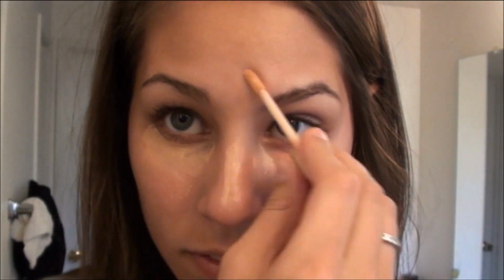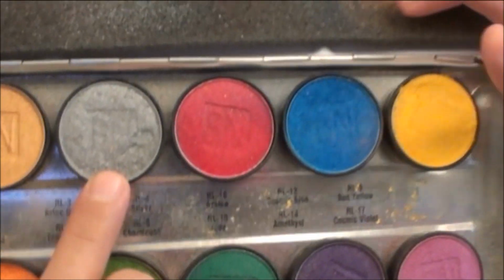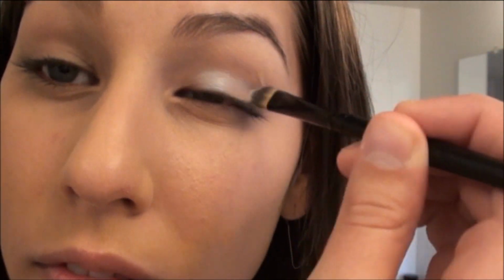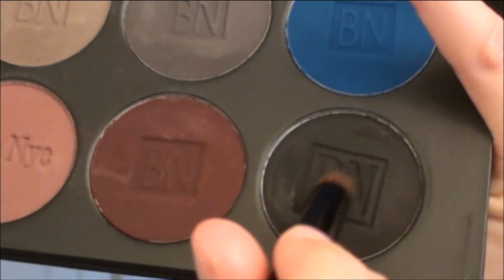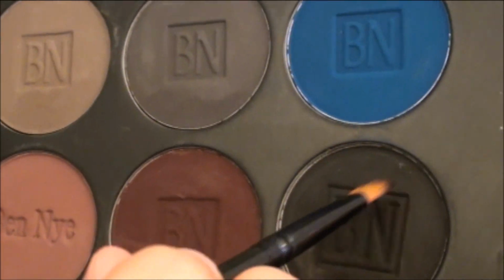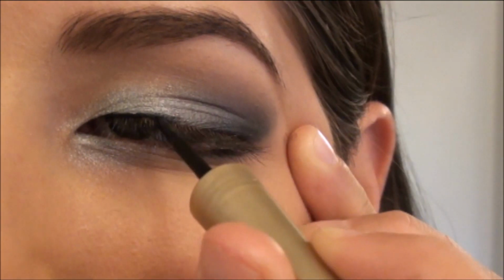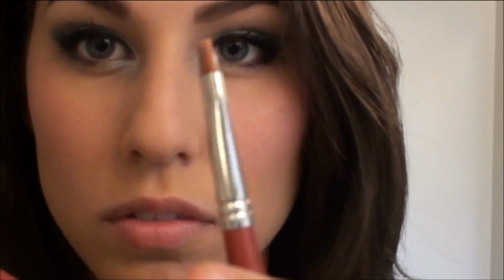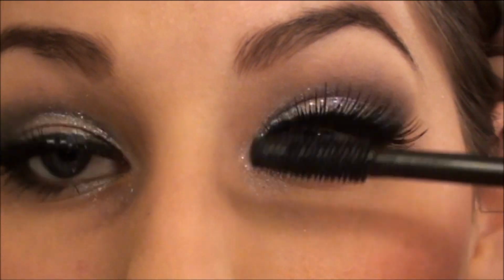Glitter Wow Eyes!!!!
I bet you want eyes that dazzle and that's why you're here! You came to the right place!! I hope you enjoy! Feel free to give me any suggestions! :)